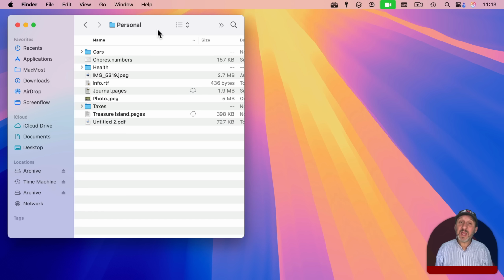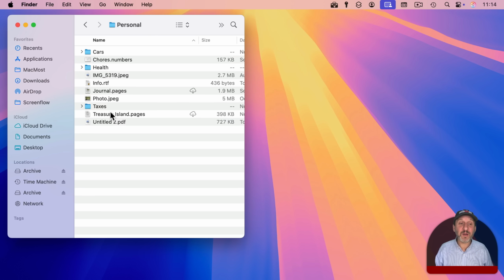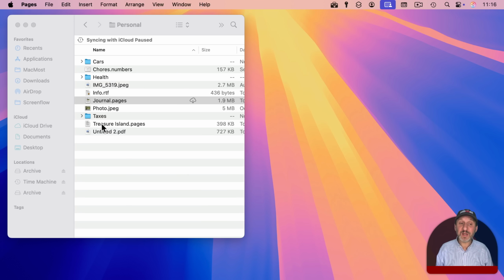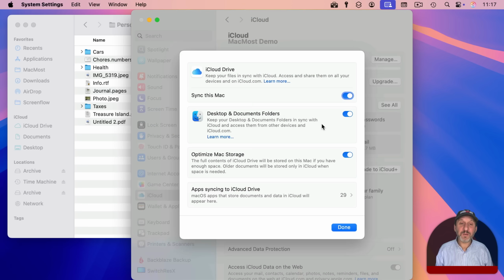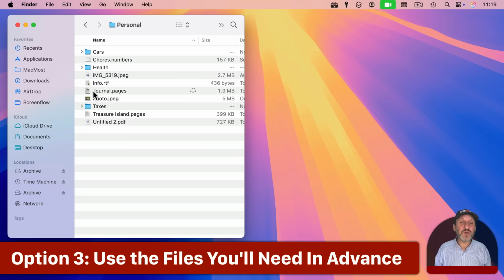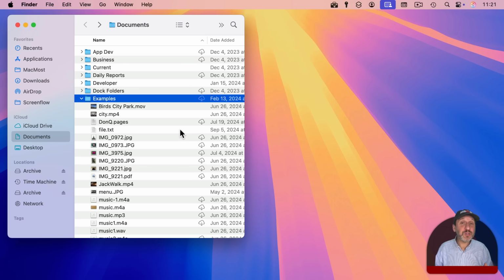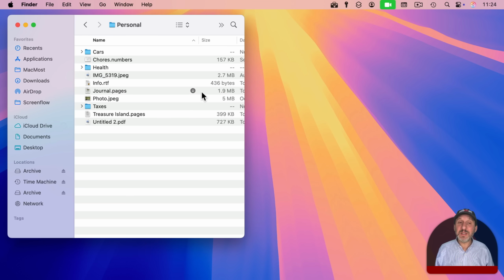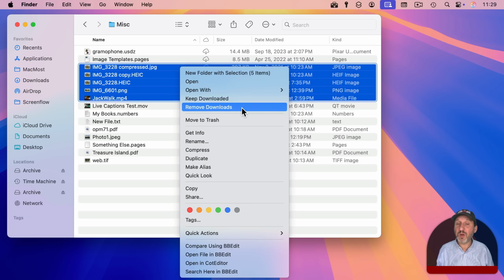How To Use iCloud Without Worrying About Losing Access To Your Files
If you use iCloud Drive you could end up without access to some of your files if you have no Internet connection. Here's how to make sure important files are available even when you are offline.

00:00 Intro
00:10 How iCloud Drive Caching Works
02:32 But What If You Are Offline?
03:58 Option 1: Keep All Files Cached Locally
04:53 Option 2: Just Let Your Mac Handle It
05:51 Option 3: Use the Files You'll Need In Advance
06:24 Option 4: Download Now
07:24 Option 5: Keep Downloaded
08:14 Tip: iCloud Status Column
08:45 Tip: Remove Download